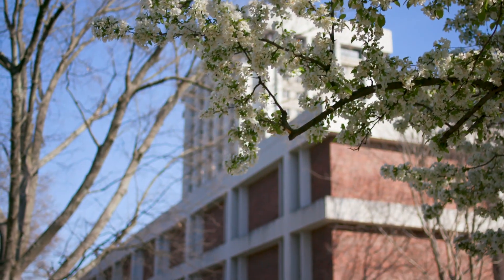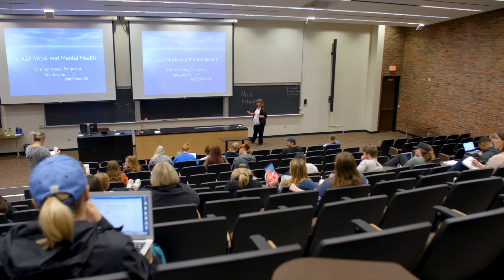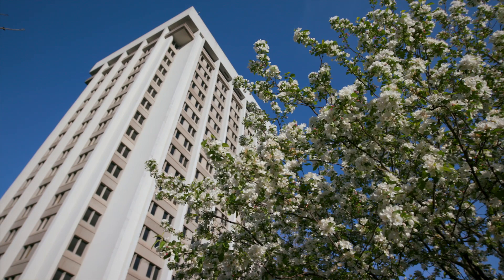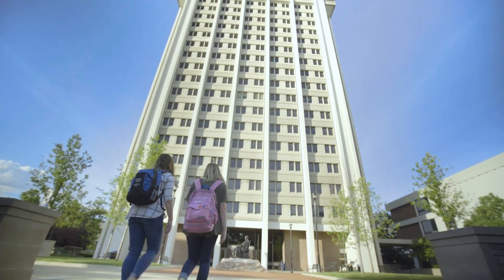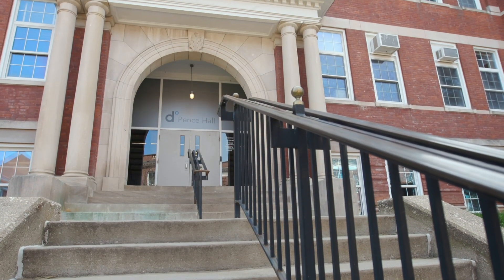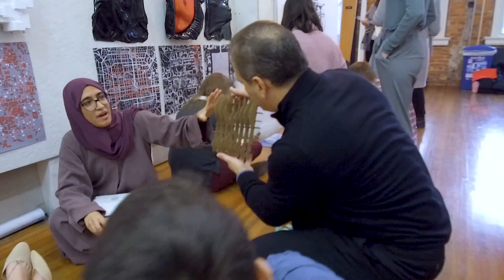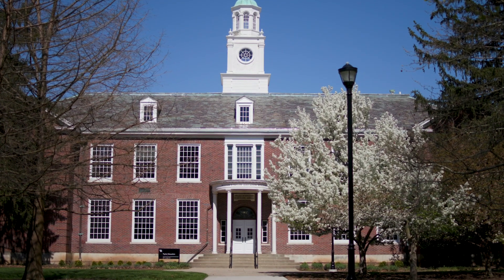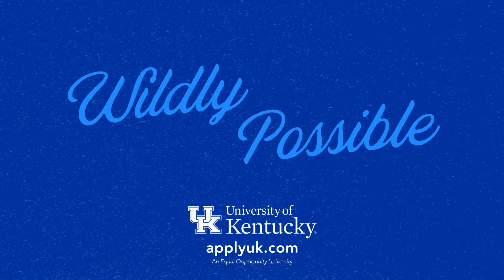UK Visitor Center Tour: Academic Core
Discover the Academic Core at the University of Kentucky.
*Special thanks to UK Research Communications for footage used in this video.